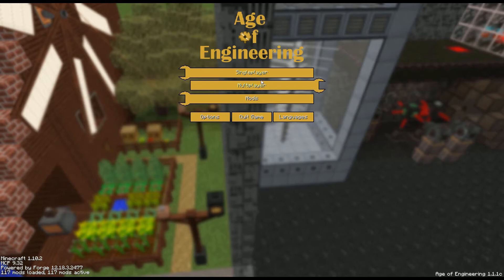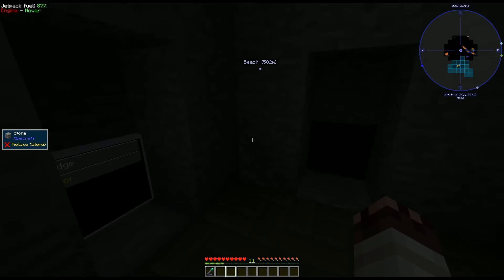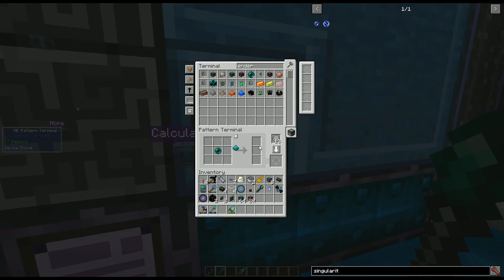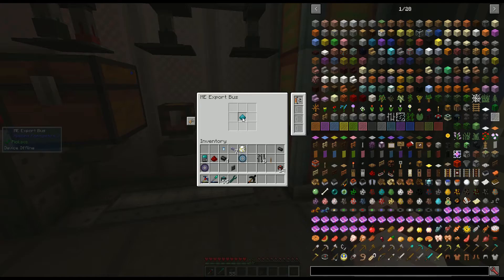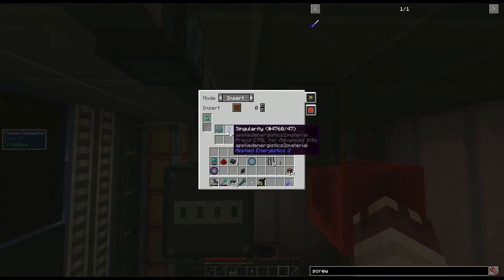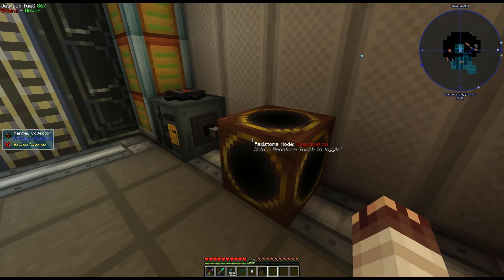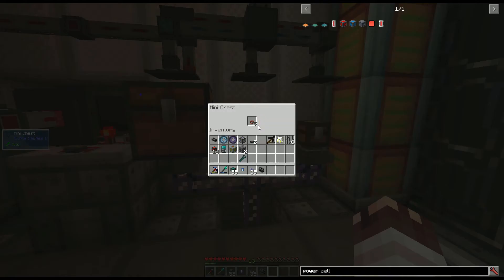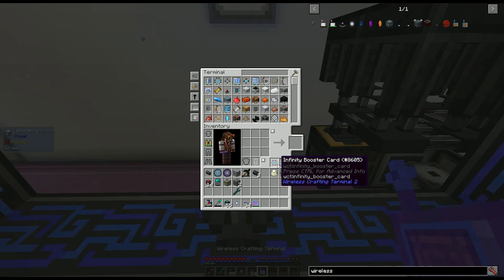New Age of Engineering Supershorts #22: Quantum Entangled Singularities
In this twenty-second episode, I show off a bridge, build a nuclear bunker, set up a system for quantum entangled singularities, link the bunker to the base with a quantum network bridge, and create a wireless crafting terminal with infinite range.

Thanks for your continued support! As always, I'd love feedback, and publicity is helpful too.